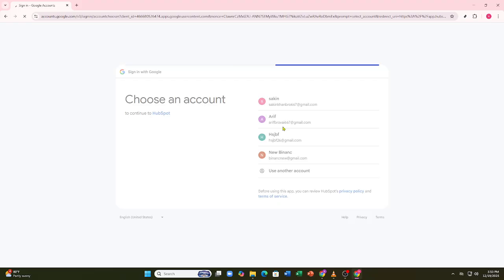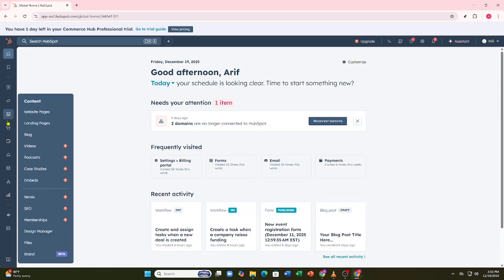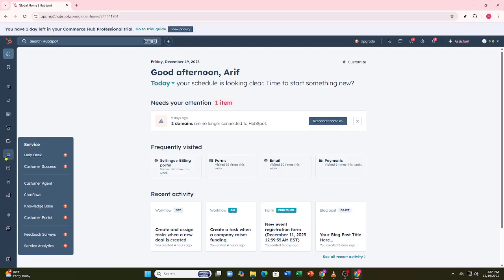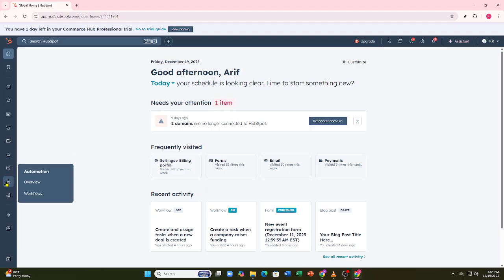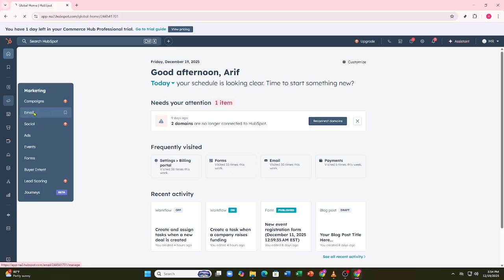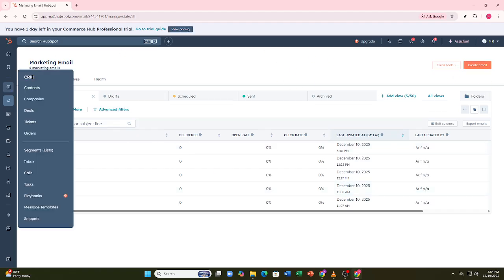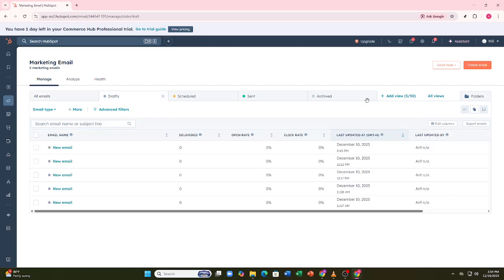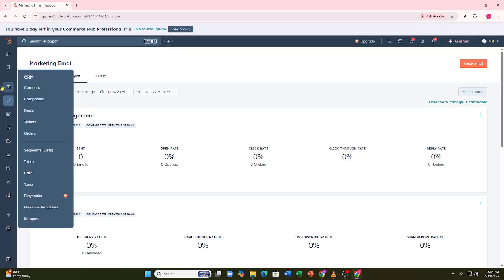How to manage customer support in HubSpot Full Guide 2026 Step by Step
Learn how to manage customer support in HubSpot with this complete 2026 step-by-step guide. This tutorial walks you through setting up support tickets, assigning agents, creating pipelines, automating responses, tracking customer interactions, and analyzing support performance. Perfect for support teams, managers, and business owners who want to provide efficient, organized, and high-quality customer service. Follow this guide to streamline your HubSpot customer support operations and improve customer satisfaction.